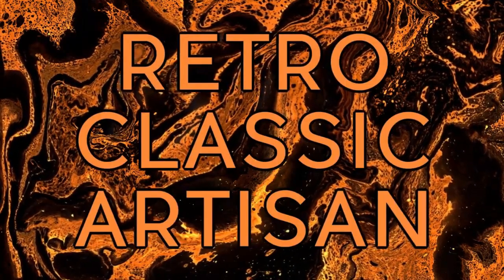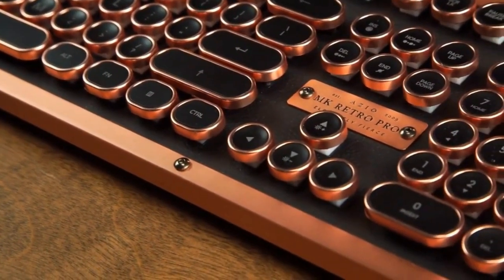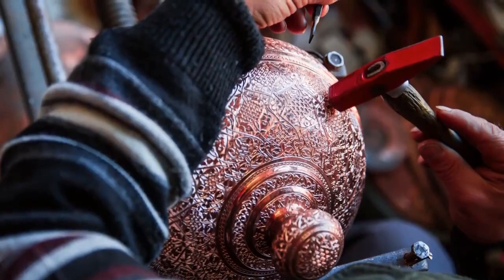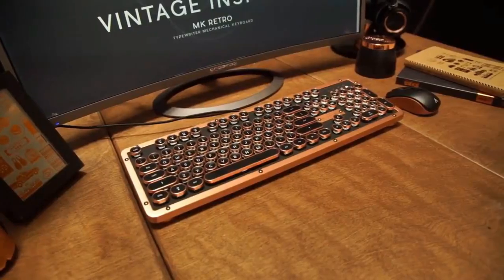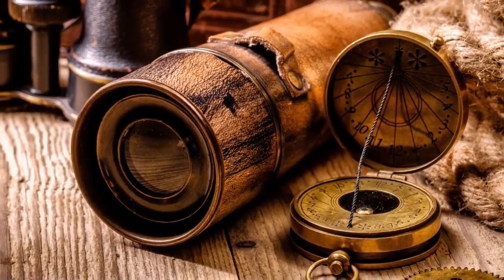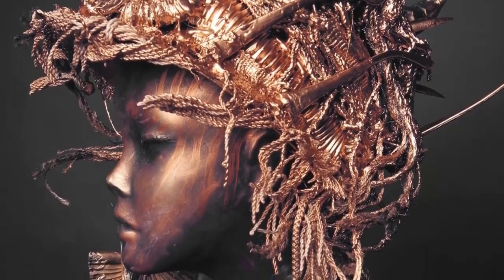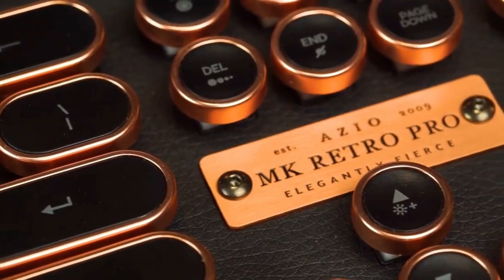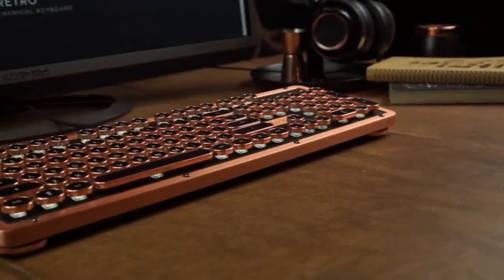Azio Retro Classic Artisan Keyboard: The most popular Typewriter keyboard for professionals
If you are looking for a keyboard with latest technology and innovative design then this AZIO Retro classic keyboard is a perfect fit for your choice.The colour "Artisan" itself represents excellence and professionalism.

Attributing to its vintage look, this AZIO Retro Classic Keyboard is the perfect amalgam of past, present, and future.

Its luxurious texture and vintage-inspired form will make you want to flaunt your keyboard!
Work flawlessly with its super comfortable round mechanical keys and "easy to work on" design.
This mechanical keyboard is a classic reborn with dual USB and Bluetooth interface.

A backlit mechanical keyboard with round keycaps that evoke nostalgia of yesteryear complemented with durable aluminum alloy frame and a sumptuous genuine leather or wood surface.

Durable metal alloy, genuine wood surface and ultramodern features is what makes this backlit keyboard the most successful typewriter keyboard among professionals.